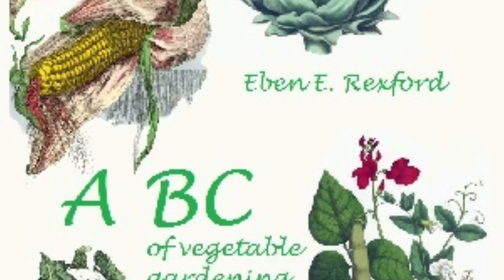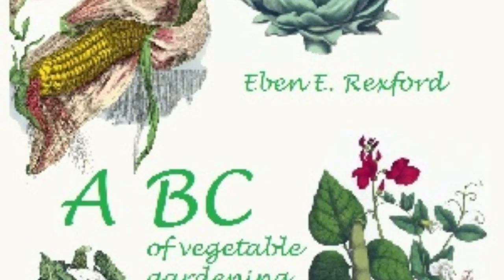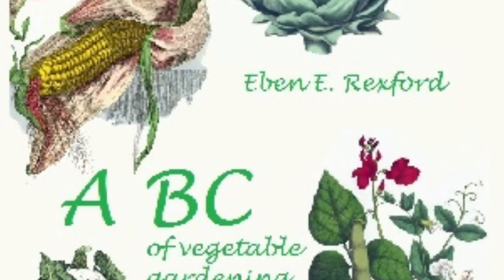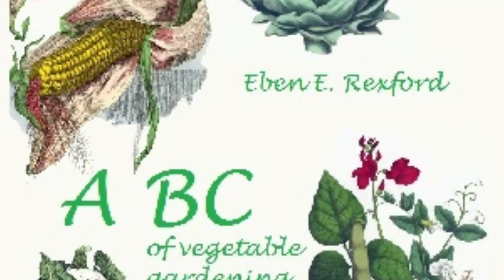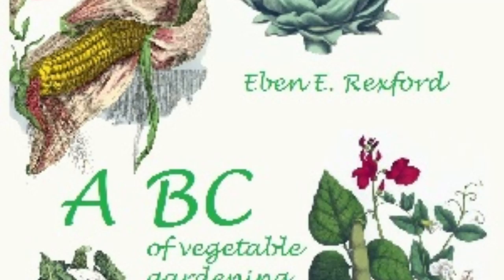ABC of Vegetable Gardening by Eben Eugene Rexford Chapter 3 5 Full Audiobook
This is a Librivox Recording, all Librivox recordings are in the Public domain.

GIVE THE GIFT OF AUDIBLE

Give the Gift of Audible (paid link)

All-new Fire HD 8 tablet, 8” HD Display, 32 GB, 30% faster processor, designed for portable entertainment, (2022 release), Black (paid link)

All-new Kindle (2022 release) – The lightest and most compact Kindle, now with a 6” 300 ppi high-resolution display, and 2x the storage - Black (paid Link)

. This is a Librivox Recording, all Librivox recordings are in Public domain.

ABC of Vegetable Gardening

Eben Eugene Rexford (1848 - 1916)

This how-to book includes chapters on getting ready, mapping the garden, planting, seeds, early work, house plants, fruits, hot beds and cold frames, and small gardens. There is even a chapter "expressly for women." - Summary by Bill Boerst

Genre(s): *Non-fiction, Gardening

Language: English

LibriVox Audiobook
Full Length Audiobook
Books Read Aloud
Free Audiobooks
Public Domain Books